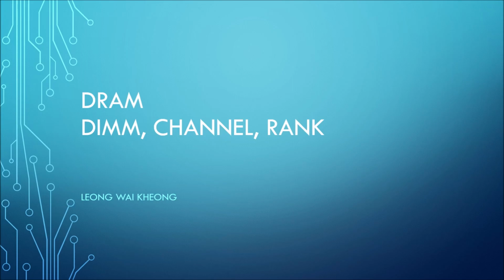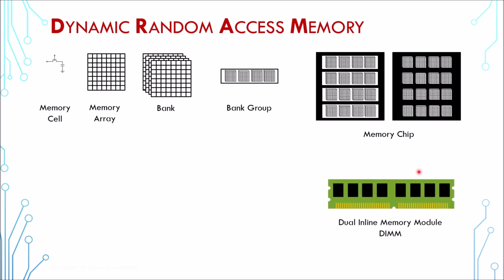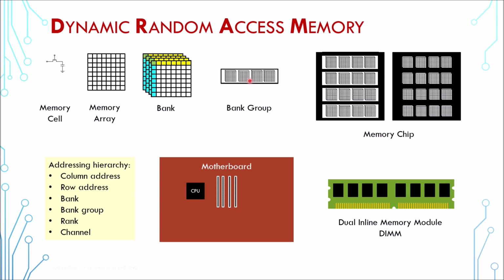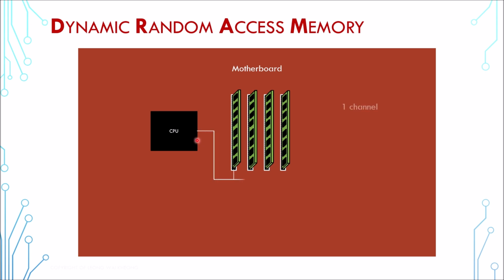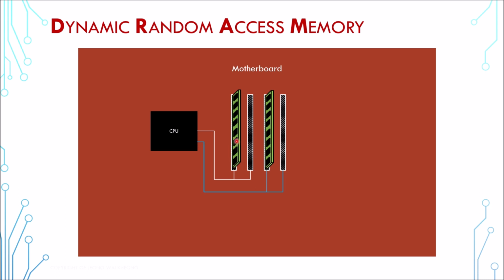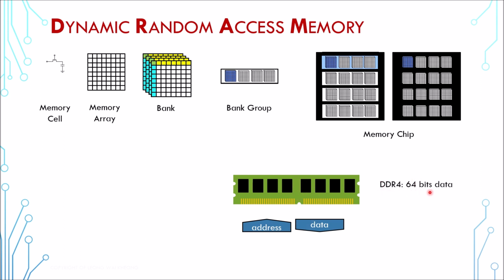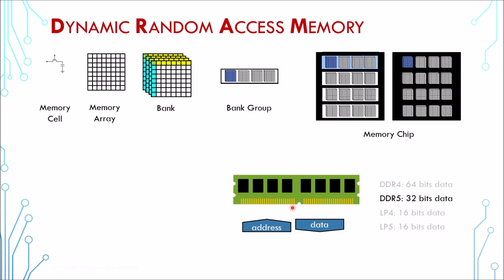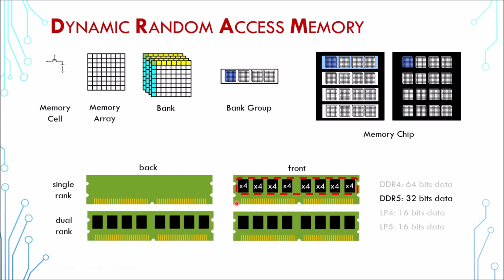DRAM 04 - DIMM, Rank and Channel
00:00 Introduction
00:20 DRAM structural hierarchy
01:22 DRAM addressing hierarchy
02:16 Memory channel
04:01 Memory ranks on a DIMM
06:12 Memory ranks on a channel / system